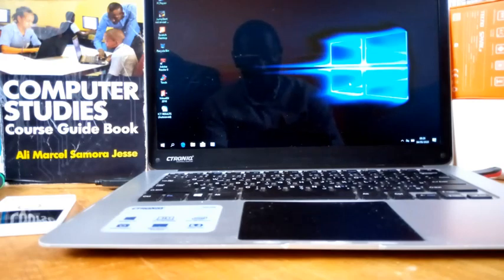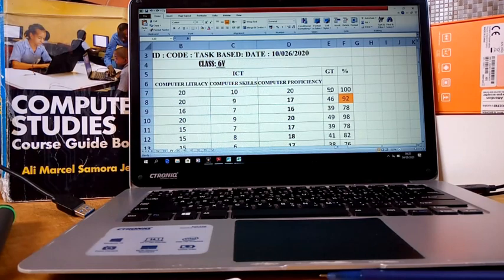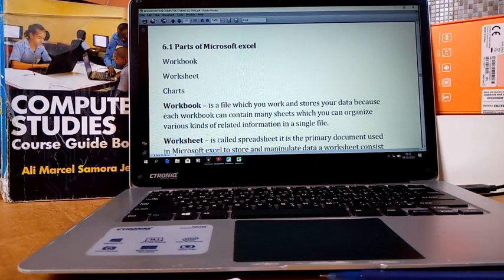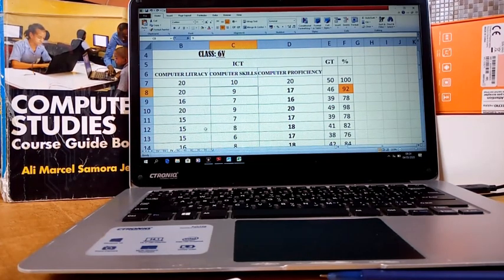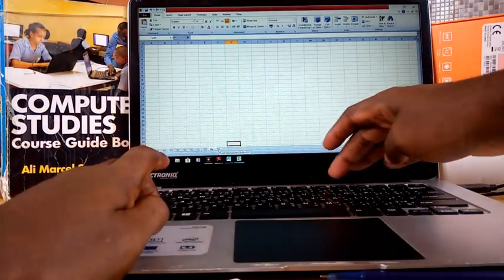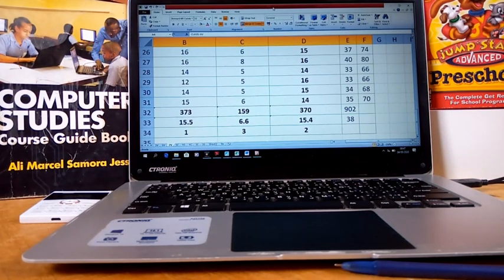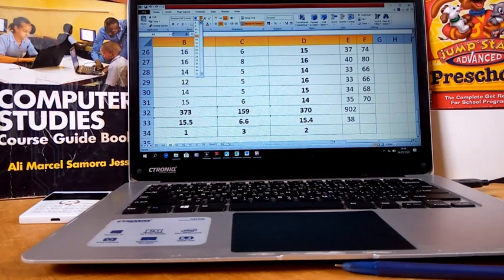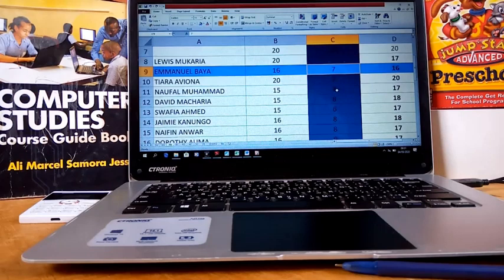Lesson on Microsoft Excel